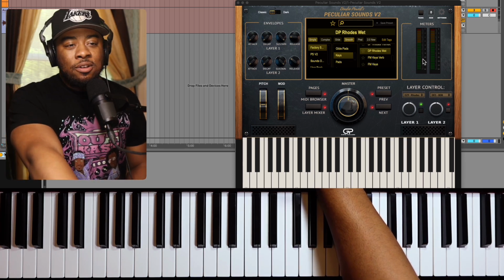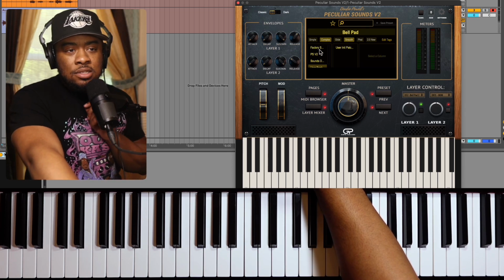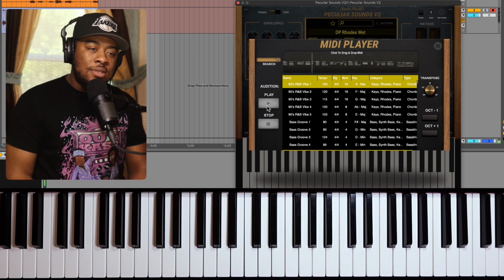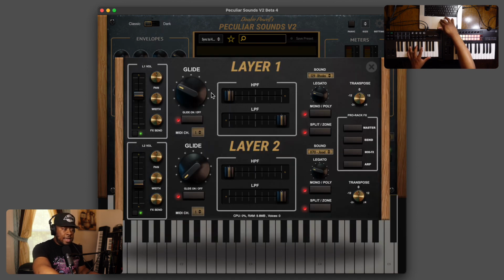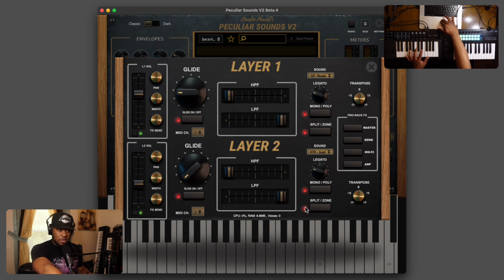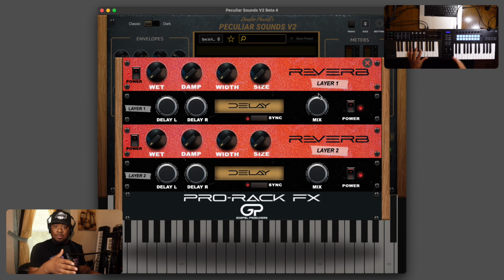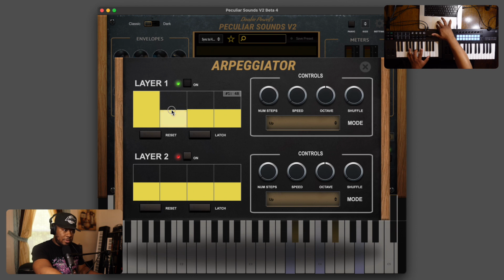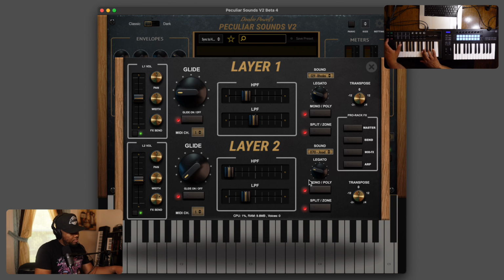Peculiar Sounds V2: IT'S EVEN BETTER 👀